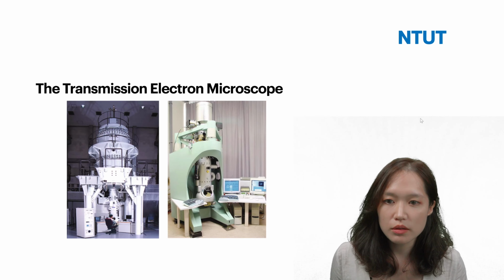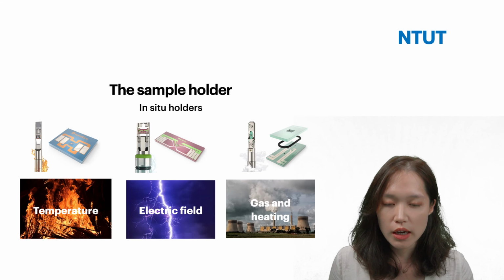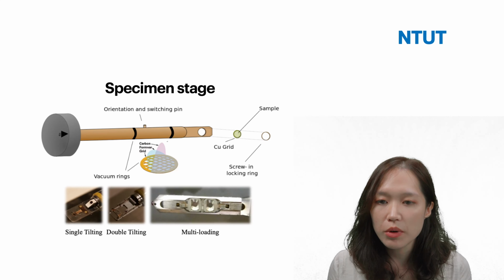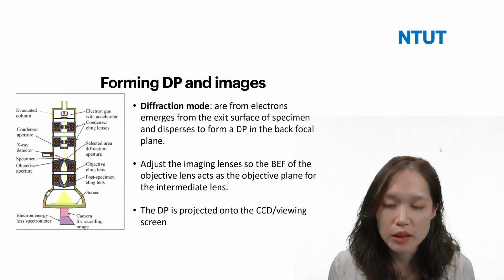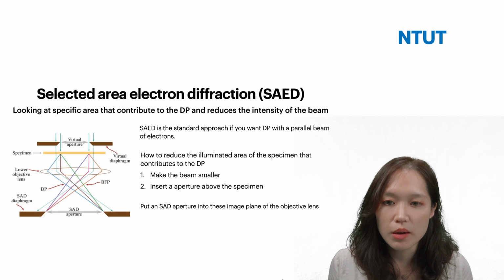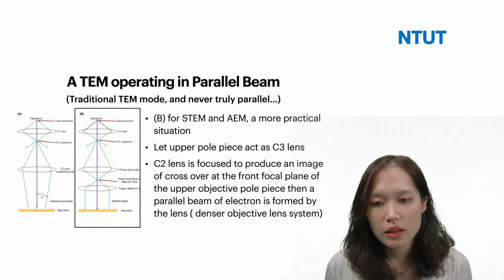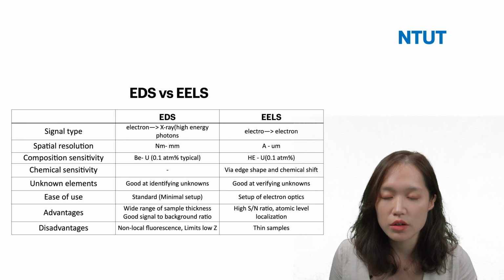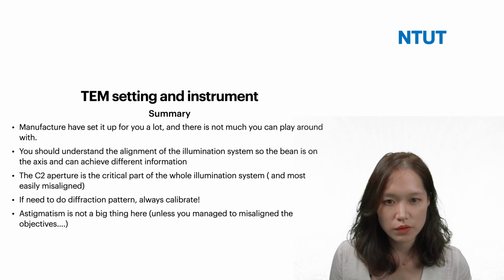【NTUT ON AIR】ElectronMicroscopy | 4-3